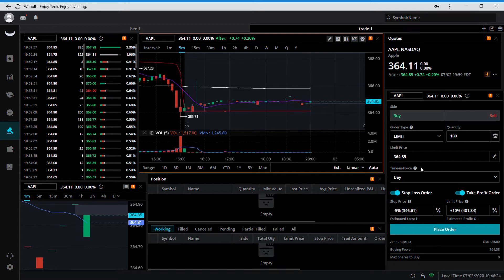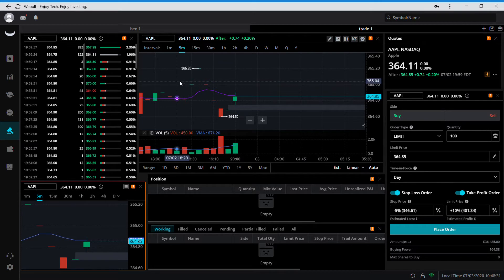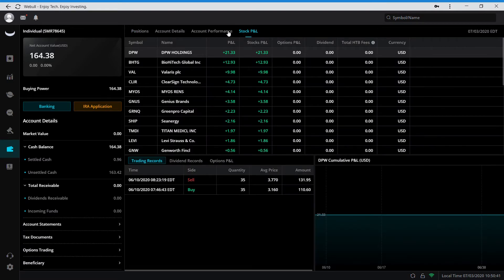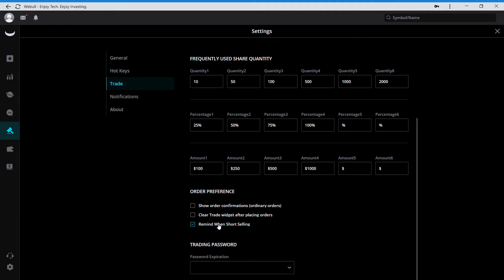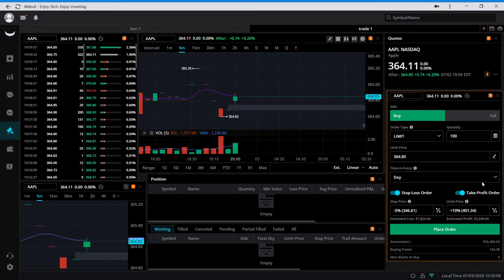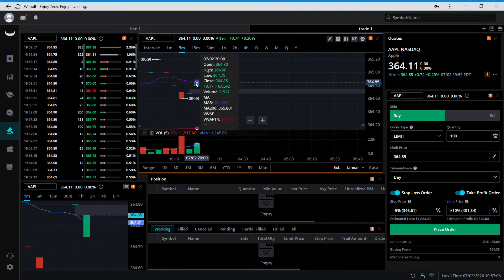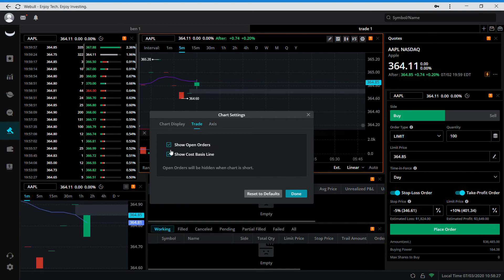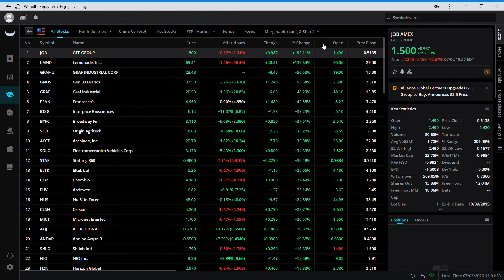WEBULL $100 account challenge!! Intro and PC platform setup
Hey everyone. My name's Ben. In this video i'm going to be talking about how i set up my webull account layout and just talk a little about what my future plans are.Thanks for watching and be sure to like and subscribe to  see all off my upcoming live trade videos. Thanks again everyone!